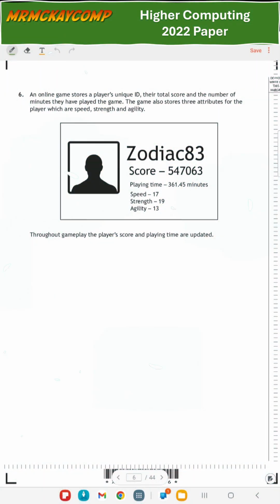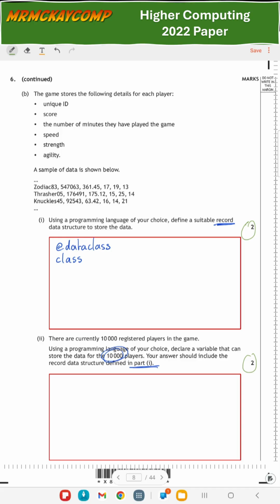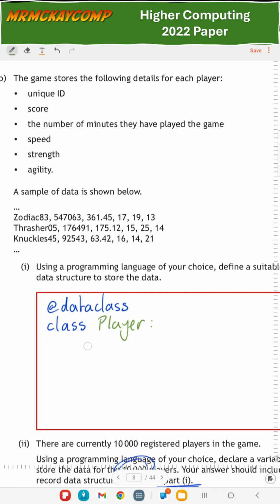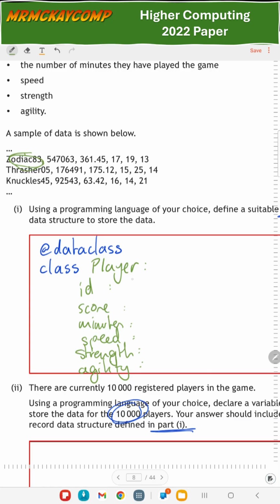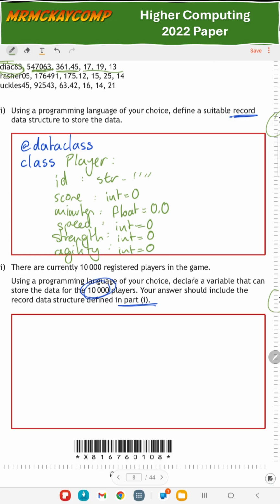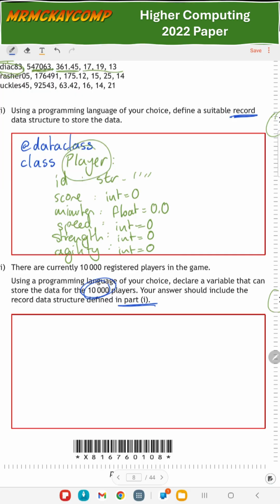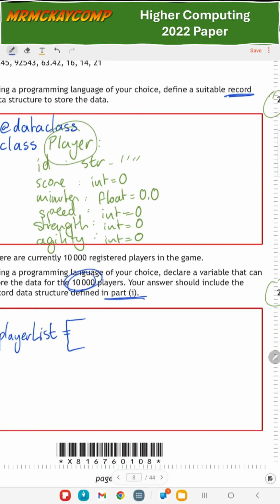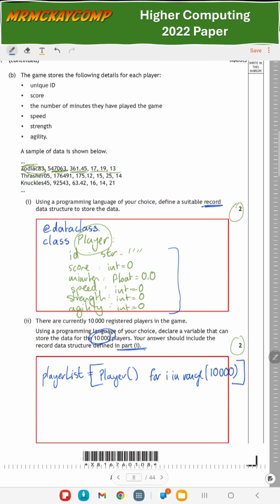Higher Computing 2022 Q6 (Array of Records)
The array of records question (Python dataclass) from 2022 Higher Computing. Sorry it's vertical!